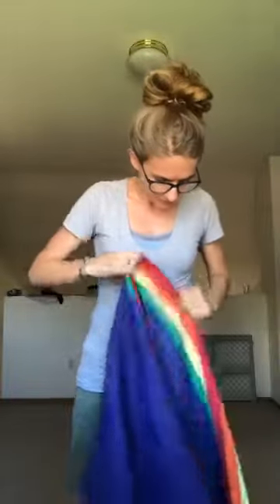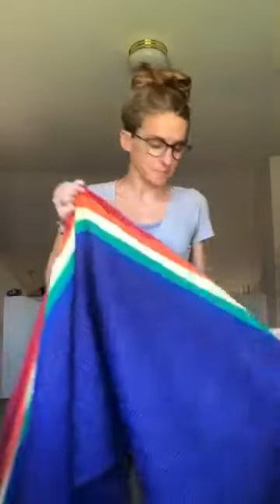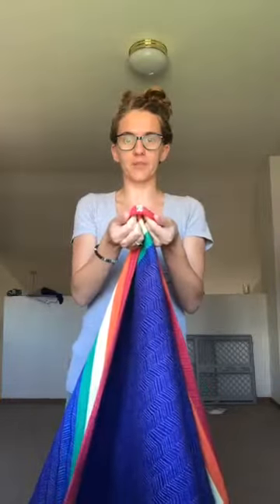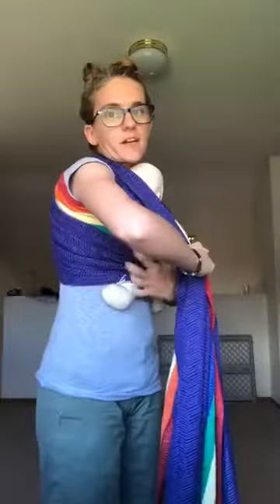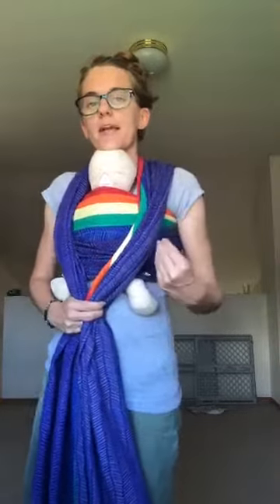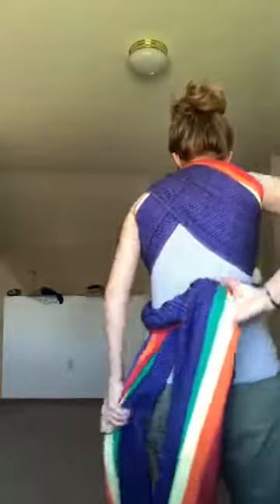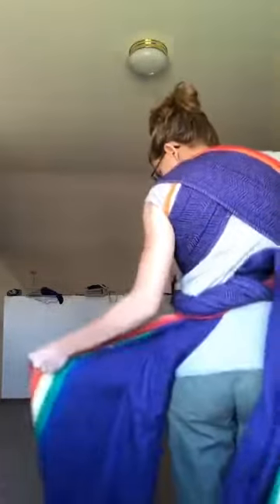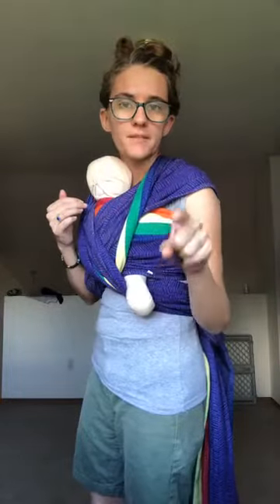Front Wrap Cross Carry Spread Passes live demo from Geeky Wrappers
Live demo of Front Wrap Cross Carry with spread passes. A more supportive version of the beginners carry with a base size wrap.